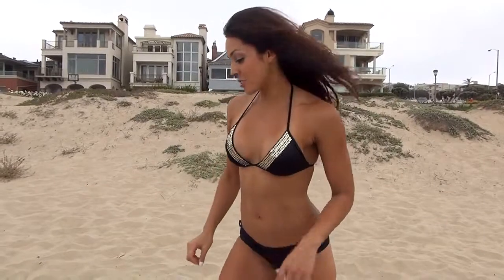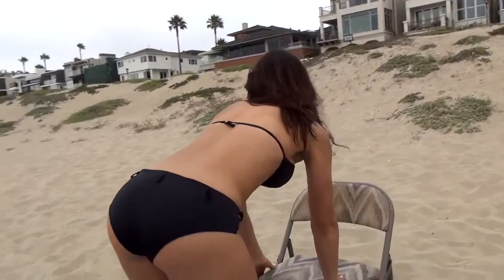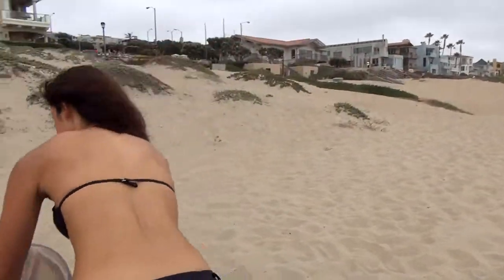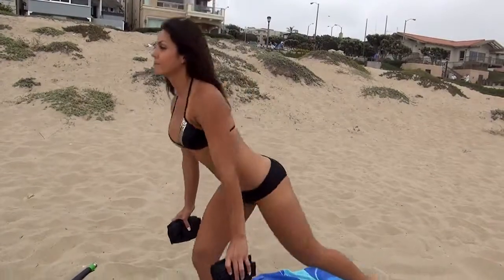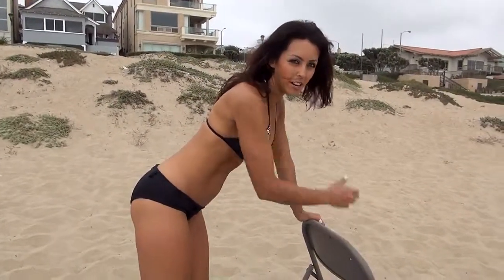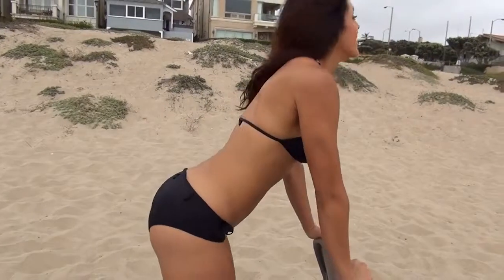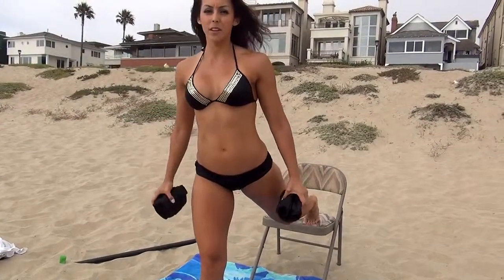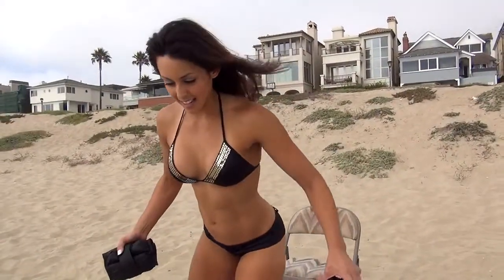Intense SEXY Butt Workout!!!